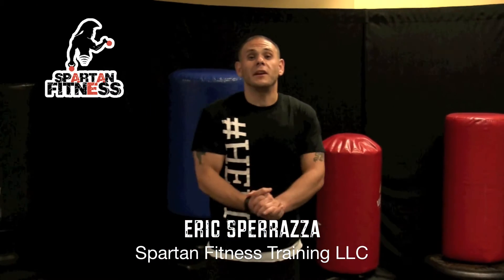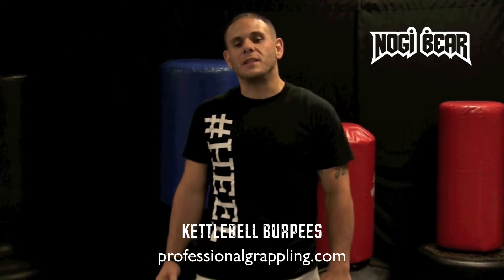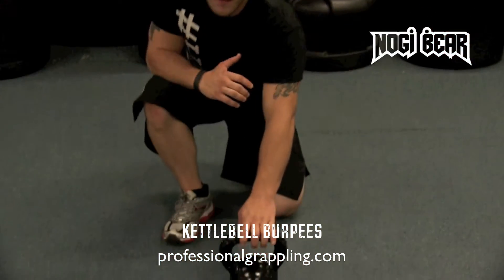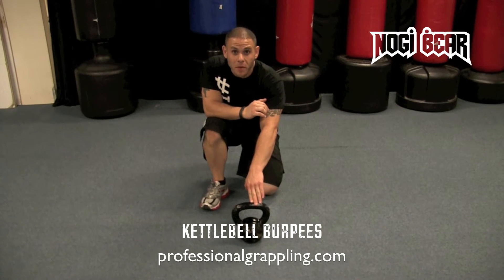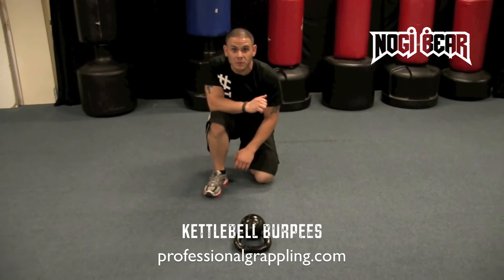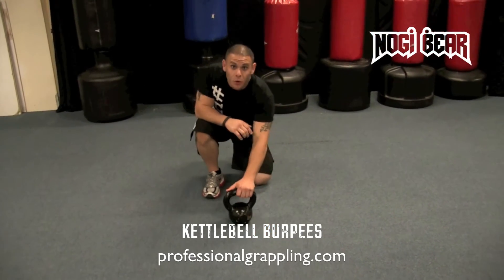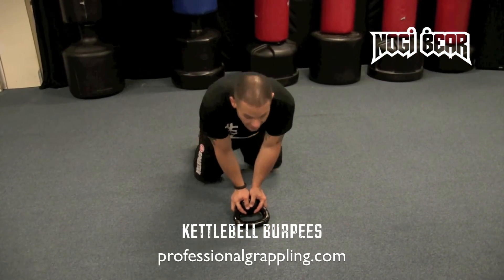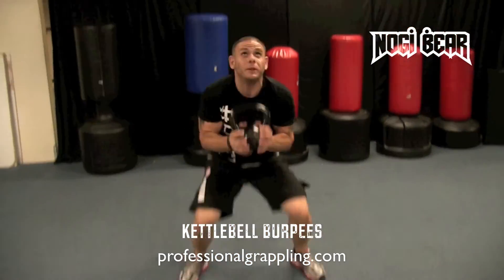Kettlebell Burpees Strength Conditioning for MMA BJJ by Spartan Fitness Training LLC - Nogi Bear™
Eric Sperrazza owner of Spartan Fitness Training LLC teaches an integrated kettlebell exercise that will be a great addition to your strength conditioning program.